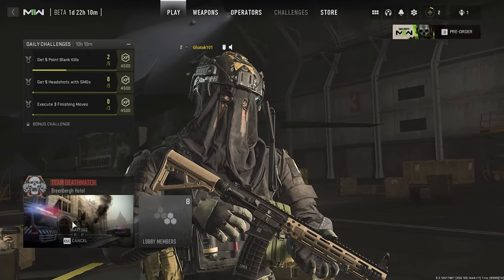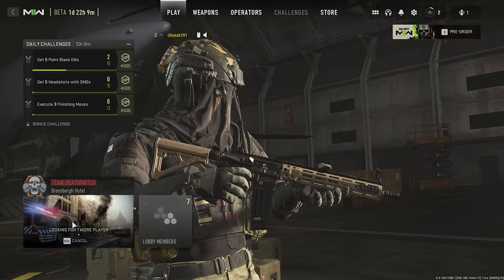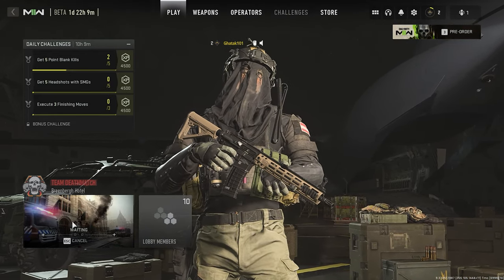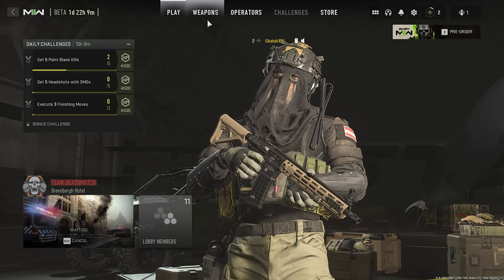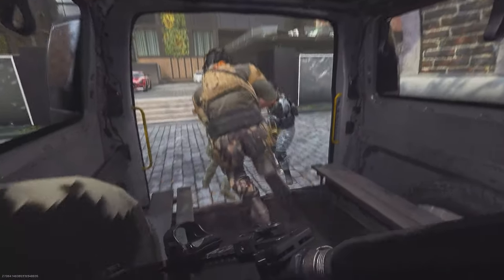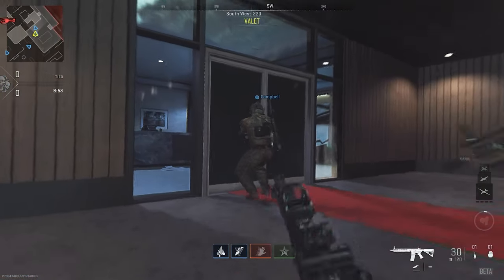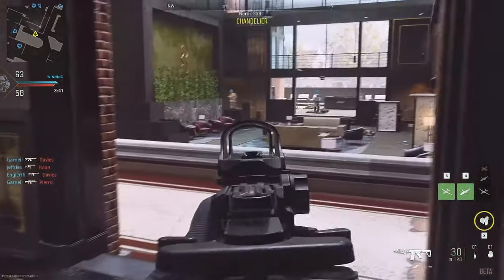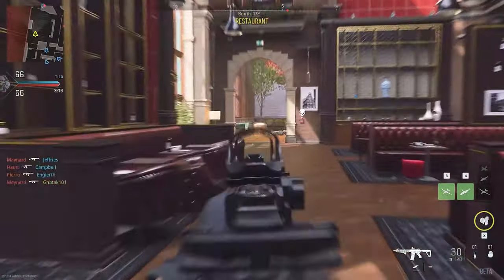Call of Duty Modern Warfare 2 Pc Beta gameplay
Call of Duty Modern Warfare 2 open beta is now live, and the moment I started playing, I loved it. The guns feel even better now. But yes at times there were some texture-related issues too which were visible, and certainly, I feel there is some optimization still required.  All in all, so far I loved it. Hope you would enjoy this short gameplay.

🎙️Mic: Rode NT-USB Mini Studio quality USB Microphone for podcasting, streaming, musician, gaming, voiceover

🎧 Headset: boAt Immortal IM-200 7.1 Wired Over-Ear Headphones Channel USB Gaming Headphone

🖱️Mouse: Logitech G102 Light Sync Gaming Mouse Weight - Black

⌨️ Keyboard: Cosmic Byte CB-GK-26 Pandora TKL Mechanical Keyboard
🖱️Mouse pad: Redgear MP35 Speed-Type Gaming Mousepad (Black/Red)

🔌Card reader: UGREEN SD Card Reader USB Type C USB 3.0 OTG Memory Card Adapter Portable 2 Slots
🔌USB HUB: QZ USB Hub 3.1 for Desktop PC high Speed, USB 3.1 Gen 1, 4 Ports, 1 Meter Cable
🔌LAN Cable: Cable creation Rj45 Cat 8 Ethernet Cable, Network Patch Cable 40 Gigabit 2000Mhz Sftp Internet Lan Wire High-Speed Cable Cord For Modem, Router, Ps3, Ps4, Xbox, Black (49.6Ft)